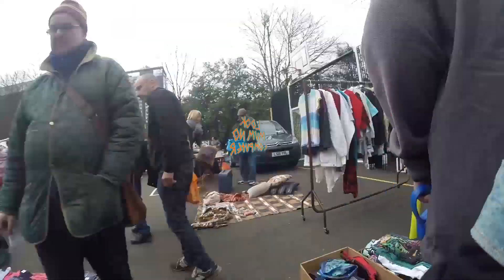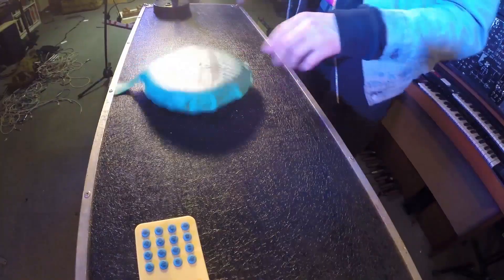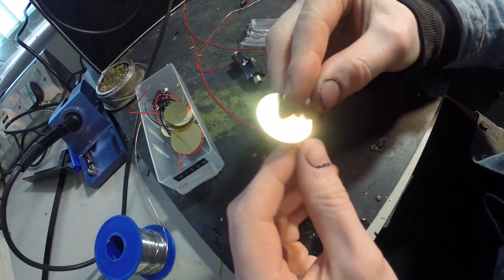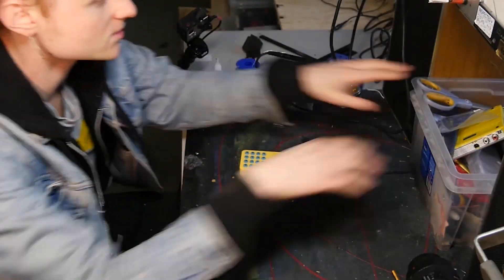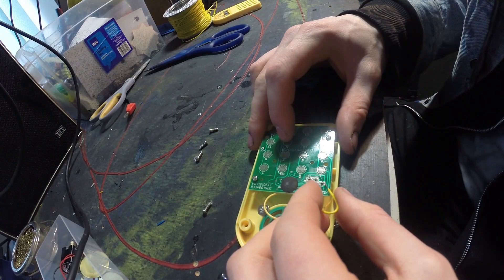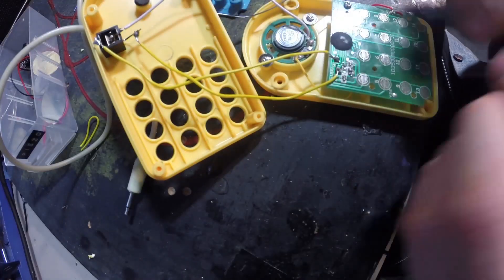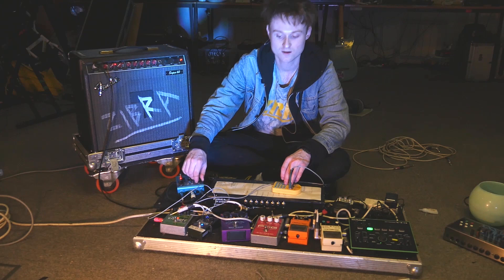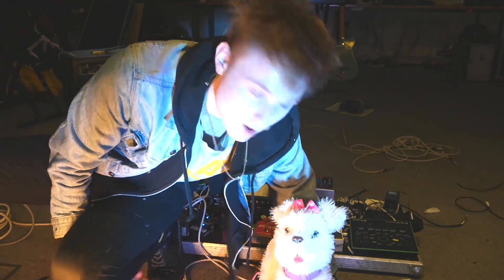ELECTRIC WHOOPEE CUSHION, CIRCUIT BENT MINIONS. PIEZO MICS HOW TO HOWTO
First section of CARBOOT CHALLENGE. basically go to the car boot, with 10 quid, and find a load of stuff and do something with it.

First one! at battersea Carboot. must be the time of year, wasnt much stuff of use, it was all a bit too expensive so made it extra hard.

but managed to find a large glass bowl, and put a contact mic on it simple

an ELECTRIC WHOOPEE CUSHION

A dog which im saving for another project

and an unbendable minions sound toy.

Lots of stuff packed in this one!

featuring the strymon big sky pretty heavily at the end! and a BIG shout out to dean for lending me the looper!